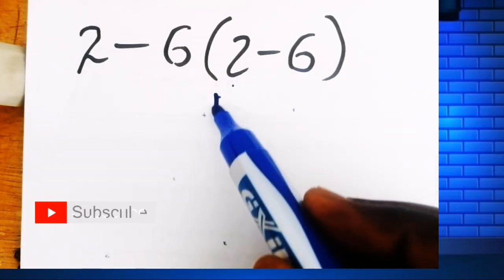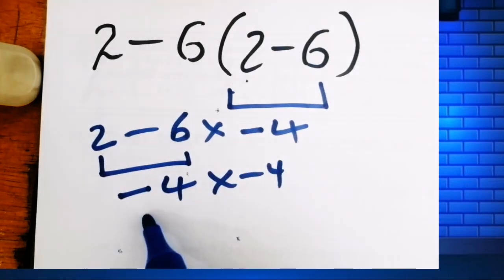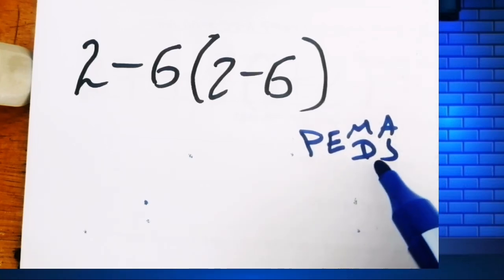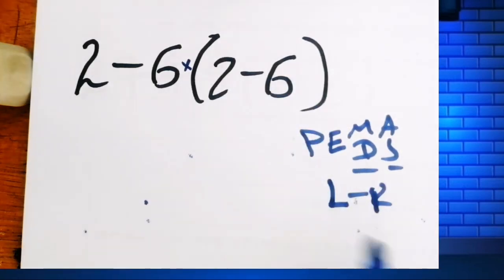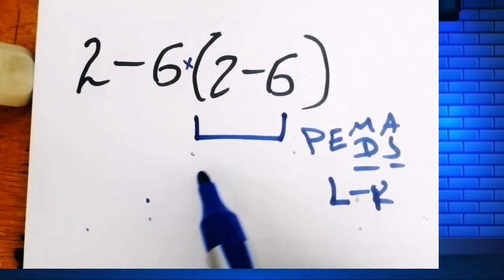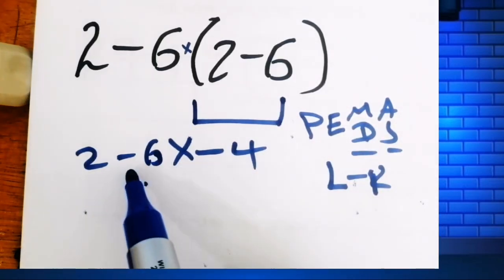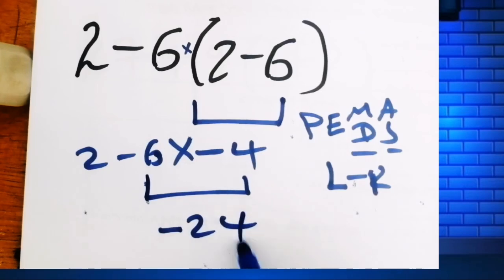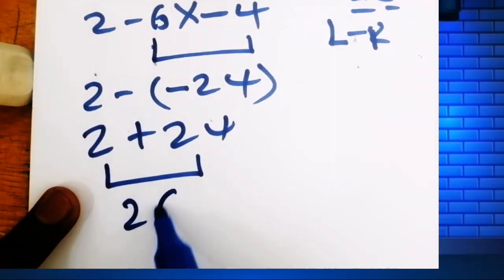"Can You Solve This Without Making Amistake?" 2-6(2-6)=?mathchallenge